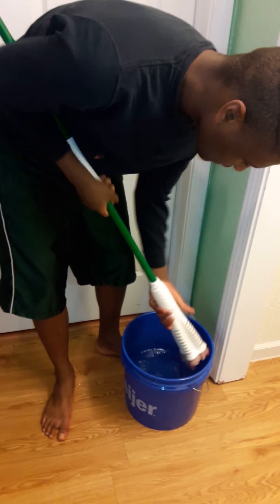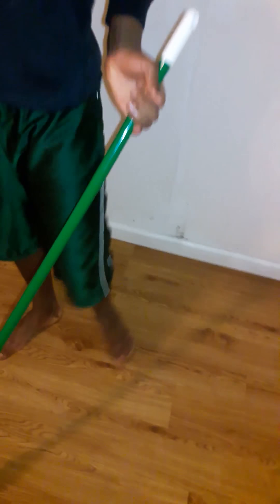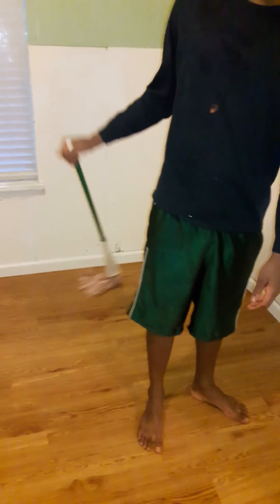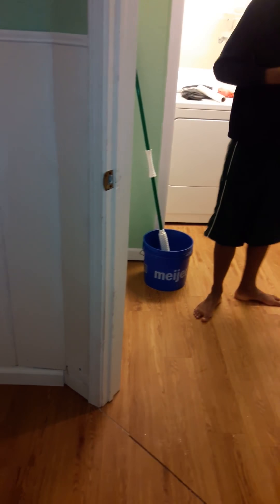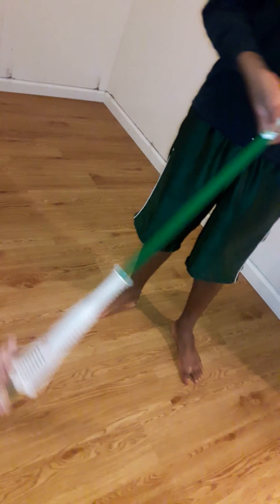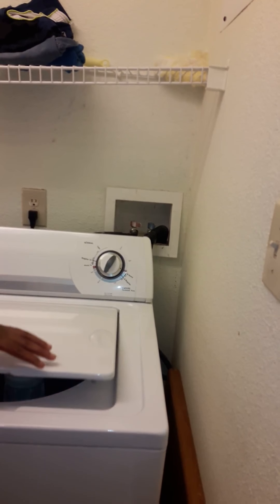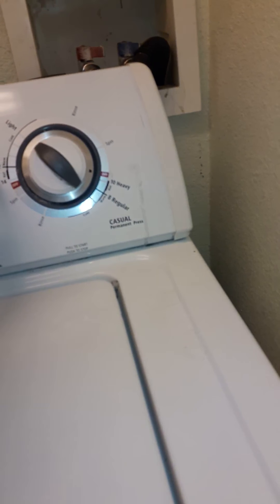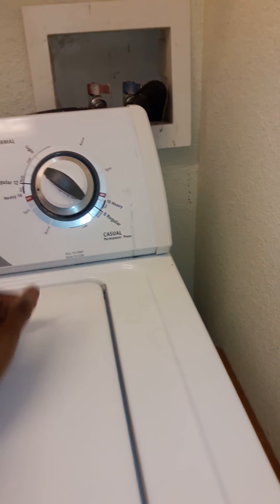chores with Juju